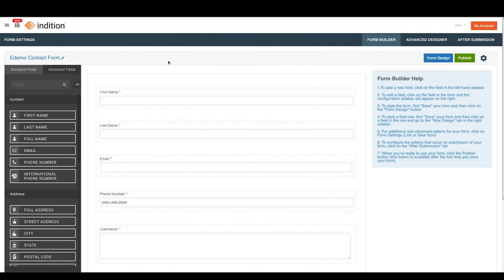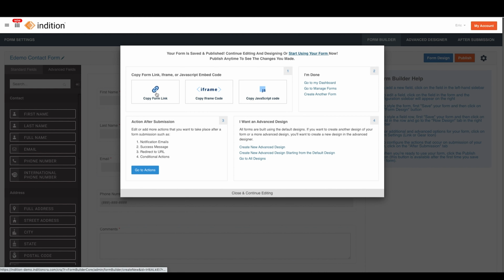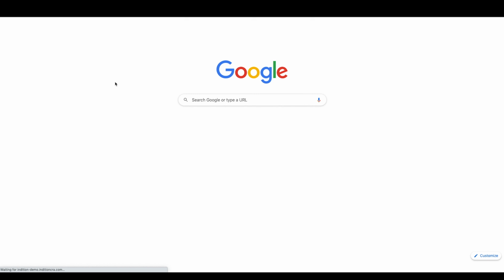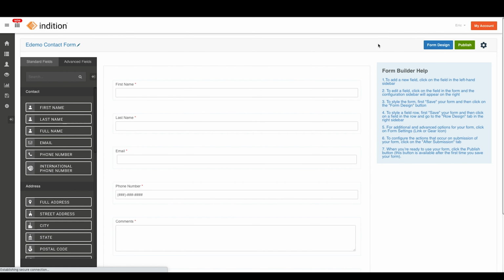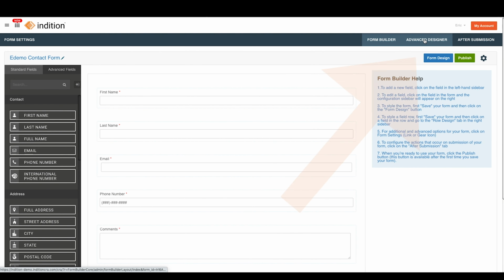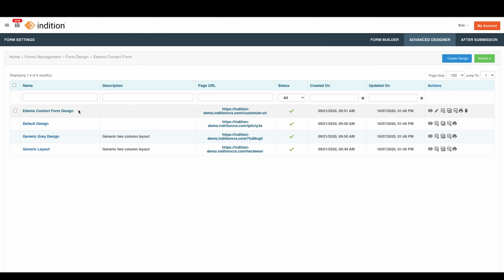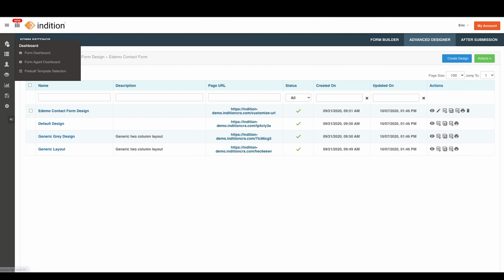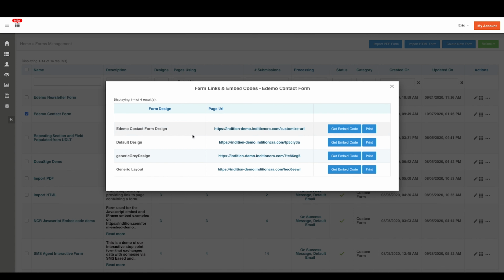How to Find Your Form URL - Quick Version | Indition Forms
In this explainer video we talk and show you the process on how to find the URL your form resides on in your Indition Forms, Contests, & Surveys Account, quickly and easily.

This is a revised and updated video using our latest version 5 user interface for Indition Forms.